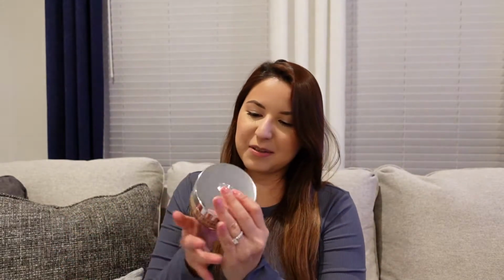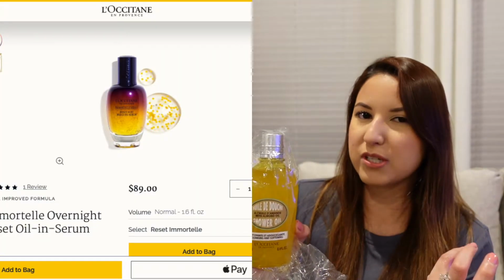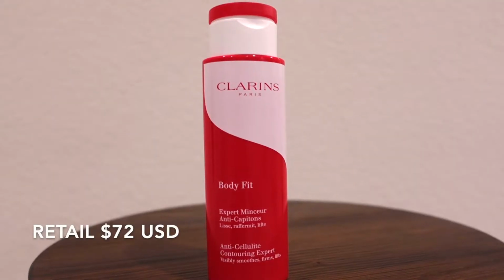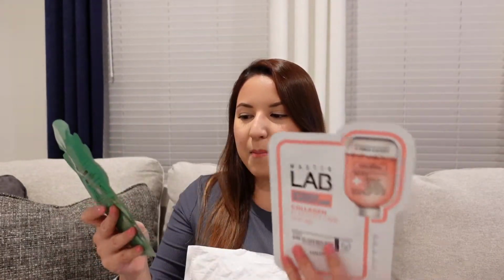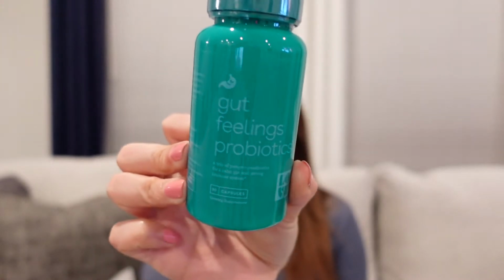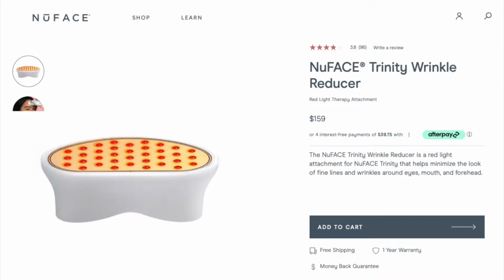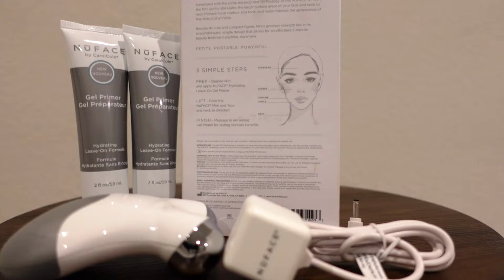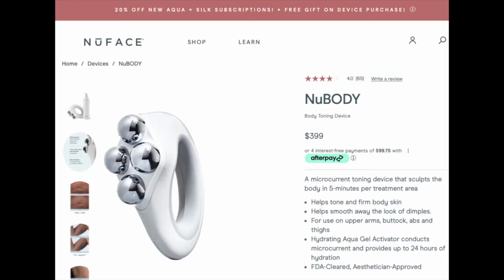Ulta & Sephora Haul | NUFACE, Tony Moly & more | Spent $355 USD on all this skin care!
Hello!! ❁ I recently purchase skin care from Ulta’s Love Your Skin Event and also Sephora.  There is a few “YouTube Made Me Do It” moments.  Also sharing my personal favorites and ways I plan to use my new skin care products. Any products or video references within are listed below. Please let me know if you have any questions. Thank you for your time! ❁ Yadira

Elemis Pro Collage Cleansing Balm

Love Welness Gut Feeling Probiotic

Kopari Starry Eye Balm

Tony Moly Master Lab Collage Sheet Mask

Tony Moly I’m Aloe Sheet Mask

L’occitane Almond Shower Oil

NuFace Ultra
NuFace Sephora

NuFace Line Fix Smoothing Device
NuFace Mini Facial Toning Device

NuFace hydrating Leave-on Gel

NuFace Fix Line Smoothing Serum

Others Mentions:
L’occitane Immortelle Overnight Reset Serum

Aveeno Foot Mask

Clarins Tonic Body Treatment Oil

Clarins Body Fit Anti Cellulite Contouring Expert

Natural Hot Cream